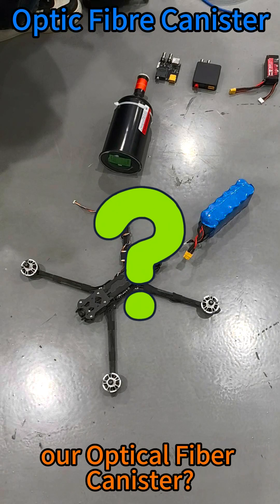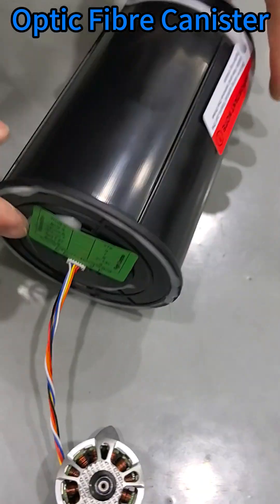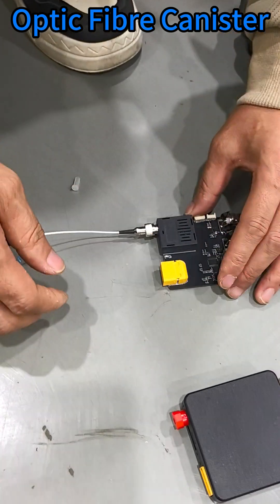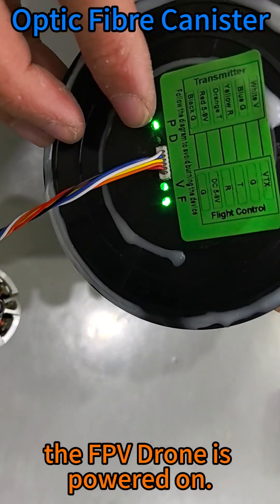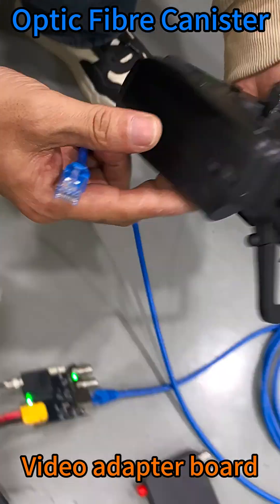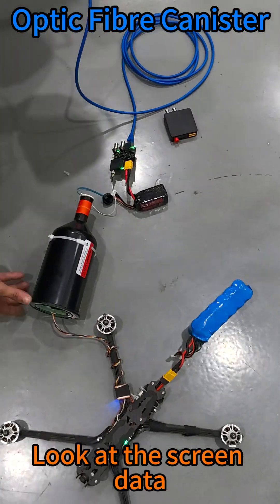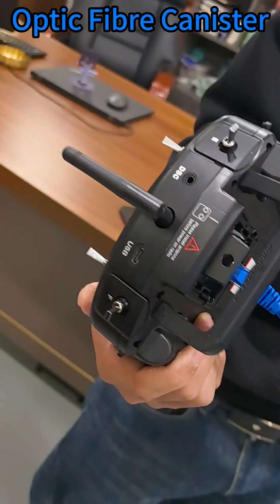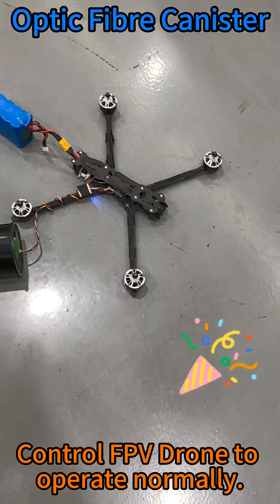How to connect the FPV drone with fiber optic canister to the air and ground unit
Let's see how to connect the Fiber optic Canister 10km 15km 20km with air and ground module to the fpv drones